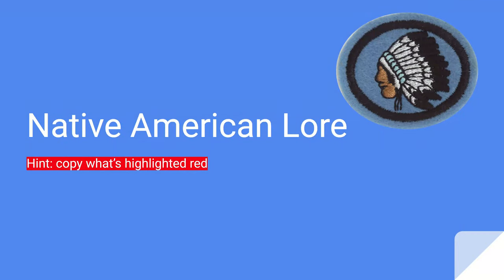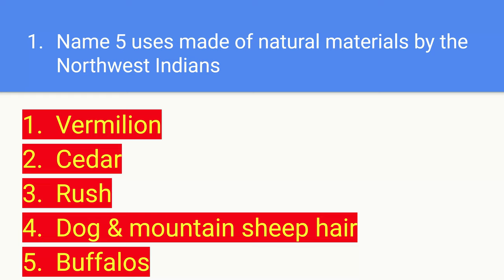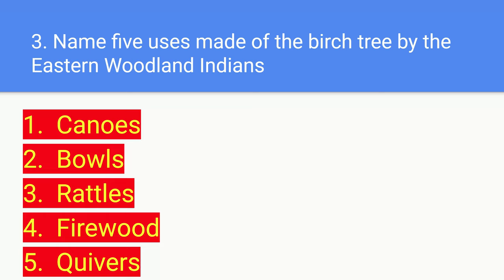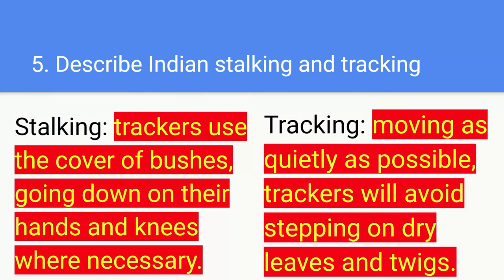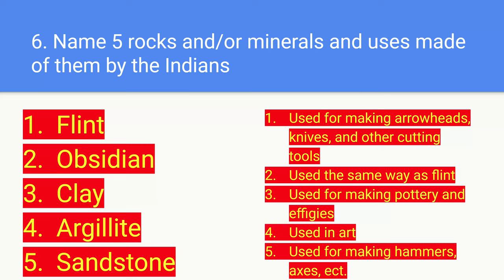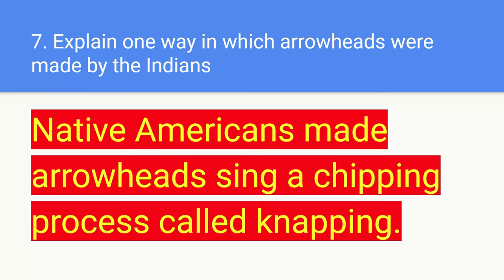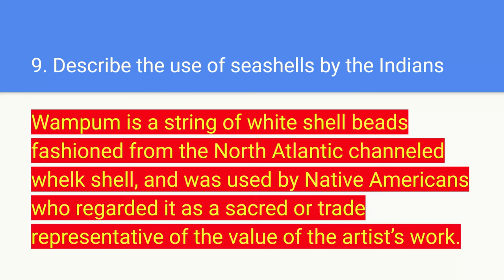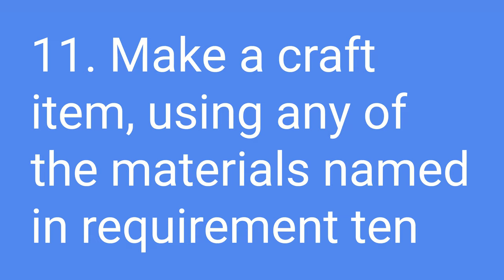Pathfinder honor: Native American Lore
Learn about the Native Americans. Learn how they hunted, and how they build weapons